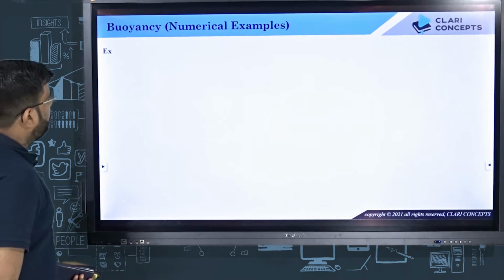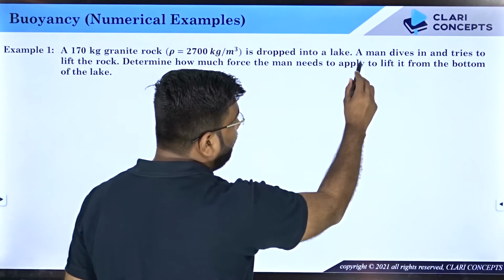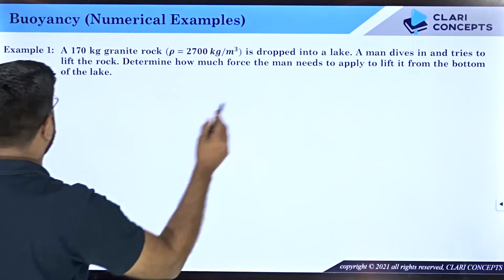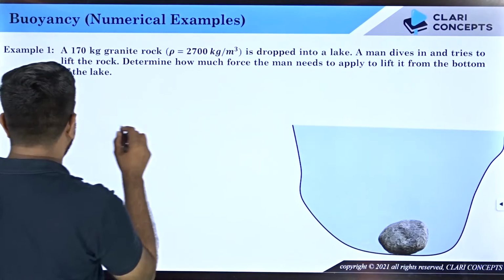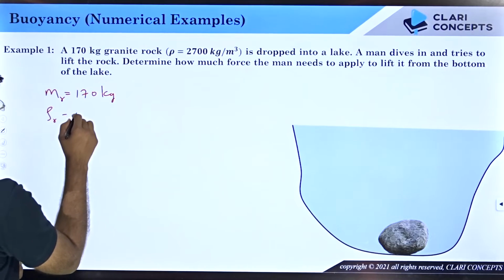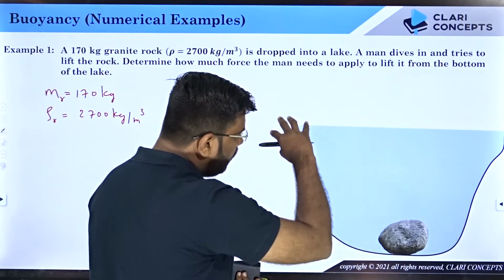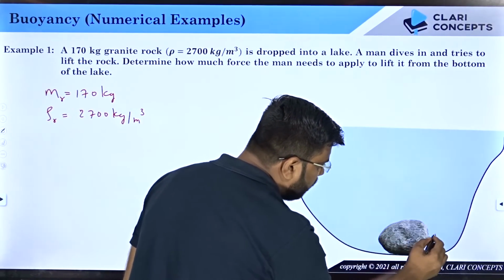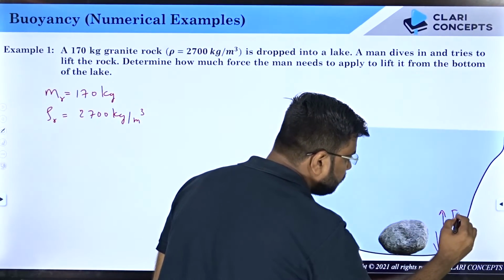Solved Numerical examples on Buoyancy Phenomenon (Part-1) (English)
In this lecture we will solve numerical examples based on Buoyancy Phenomenon.